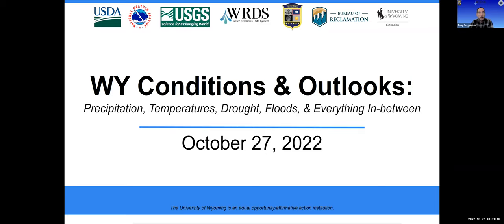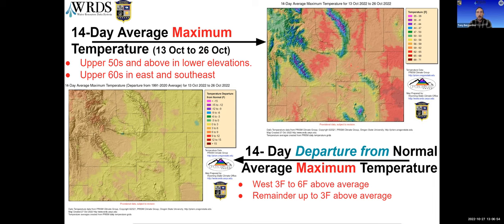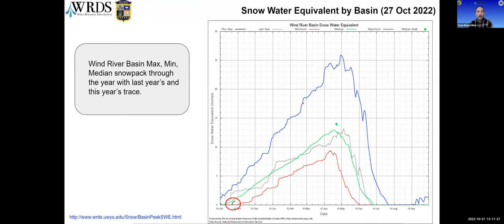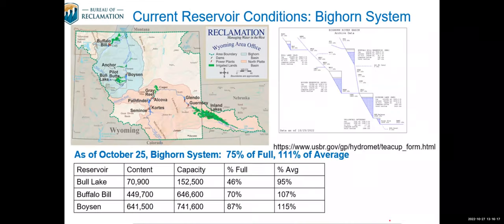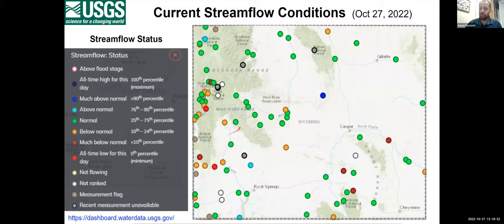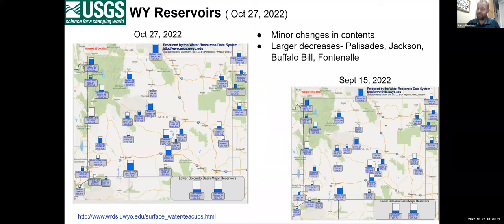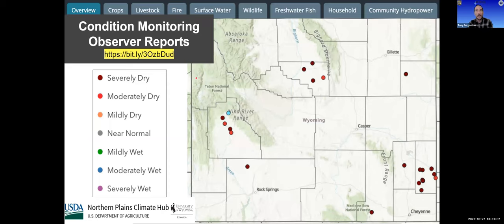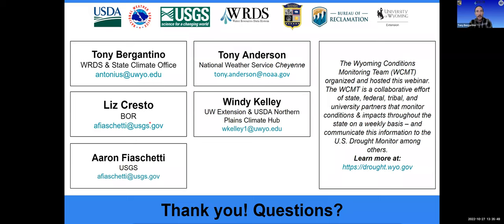October 27, 2022 WY Conditions & Outlooks